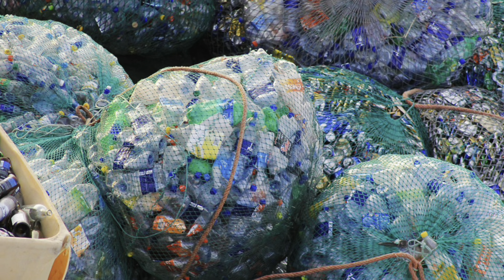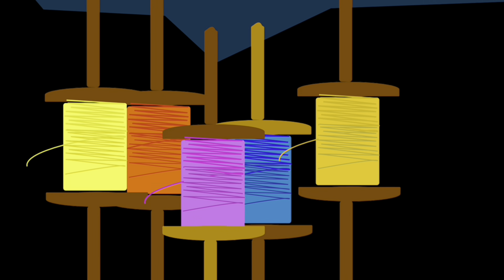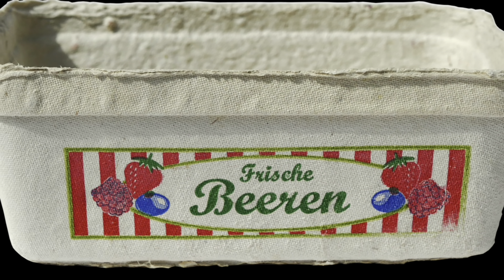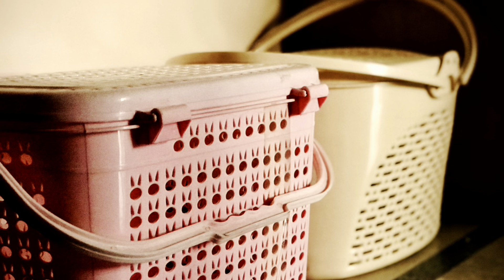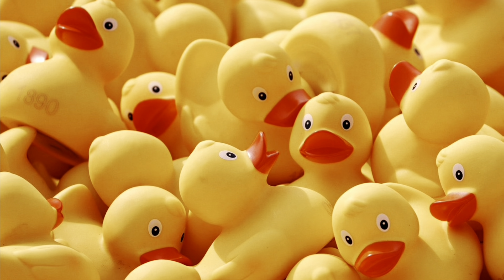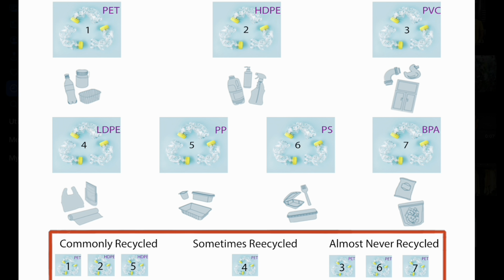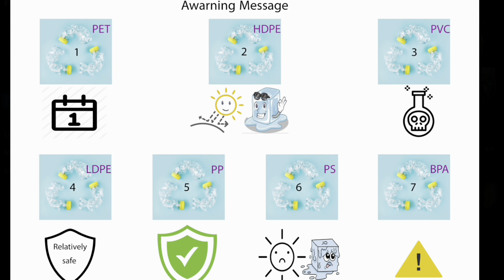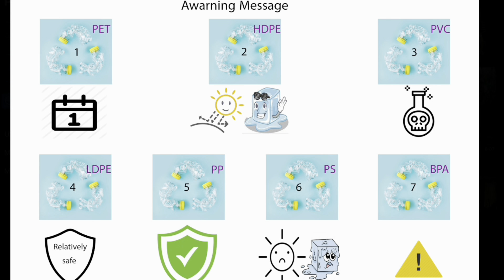PLASTIC RECYCLING CODES - TRAINING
The scope of our training is to teach school students and young people to recognize plastics recycling codes and understand about the materials of different plastics, whether they are safe or not, and to reduce the dangers of plastic usage.